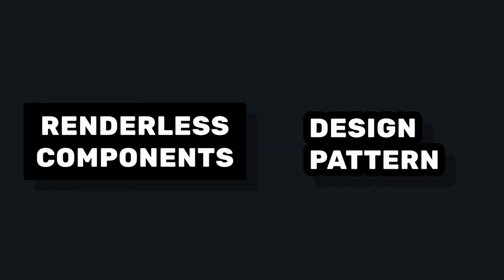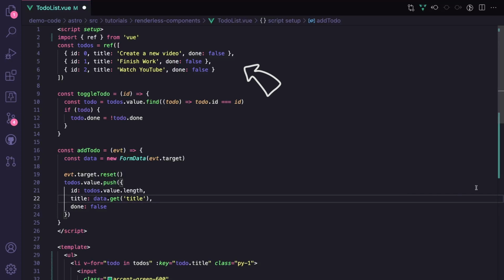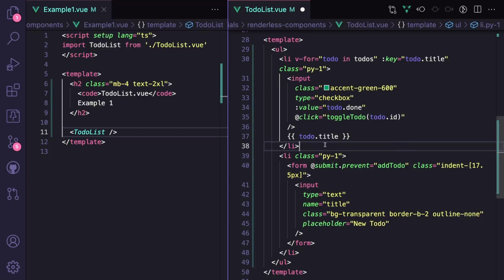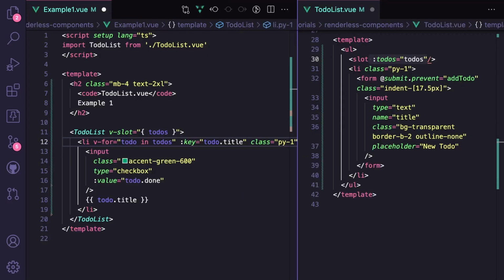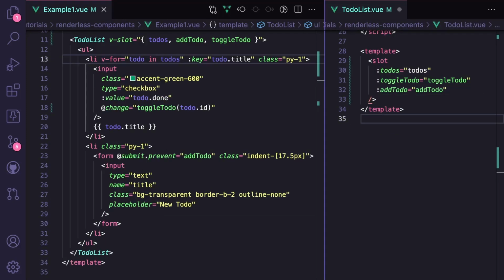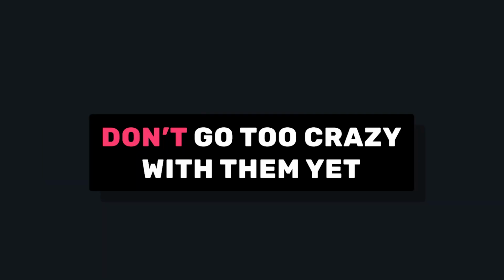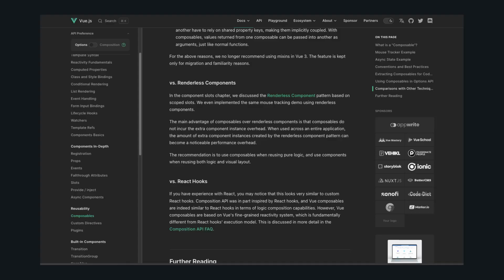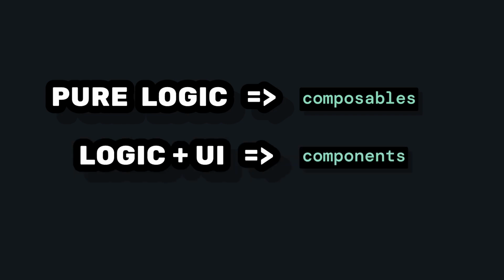Should You Use Vue RENDERLESS COMPONENTS?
Check out Storyblok for a great content editing and management experience (plus they have a super friendly free tier)

00:00 Introduction
00:29 Creating a Renderless Component
00:52 Scoped Slots
02:21 Demo!
02:36 Thanks Storyblok!
03:14 Composables vs Renderless